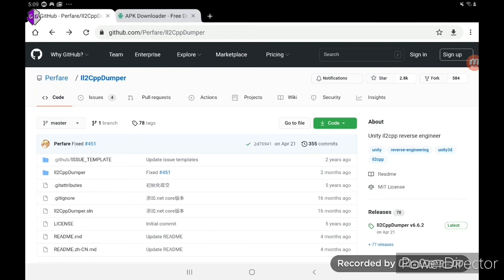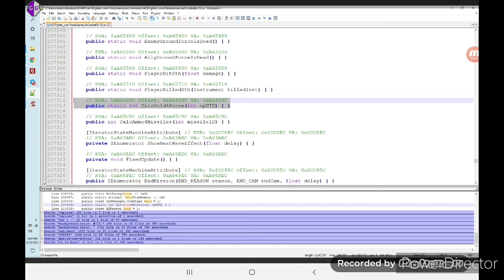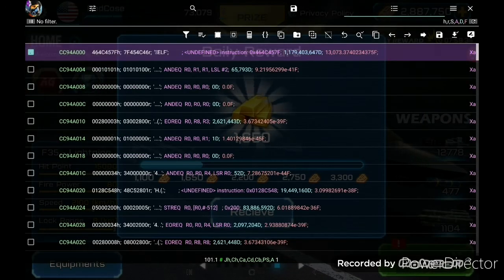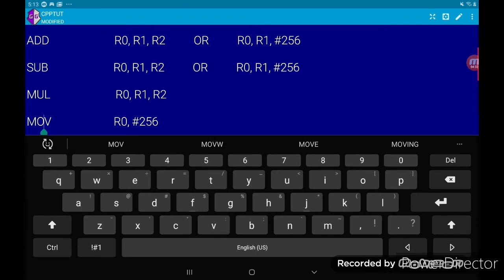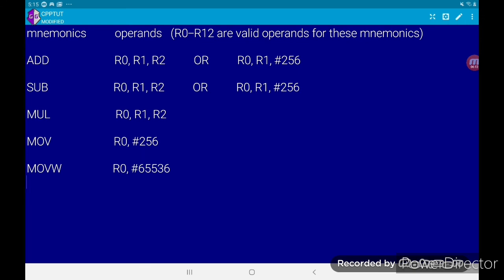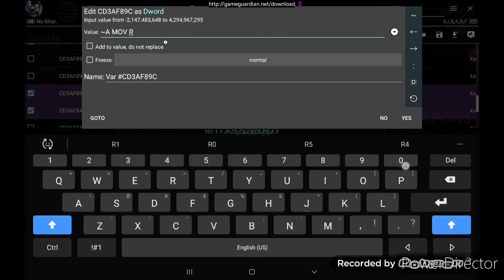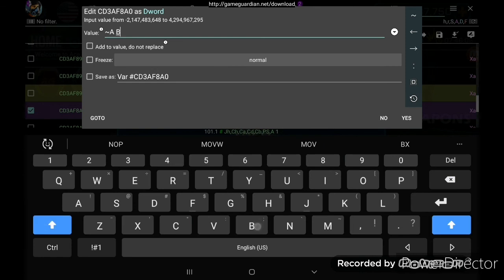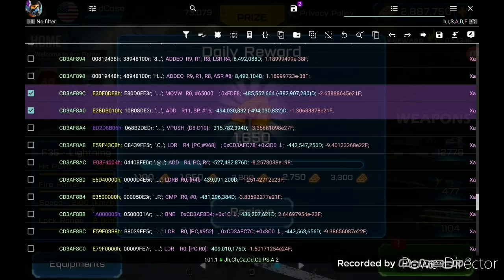ARM7 Integer Lib Editing Tutorial for Game Guardian by BadCase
This tutorial shows you how to do lib edits on int (integer) methods in il2cpp unity games.